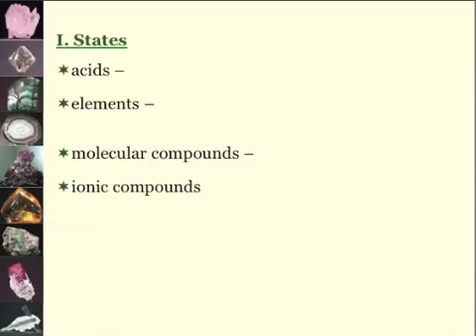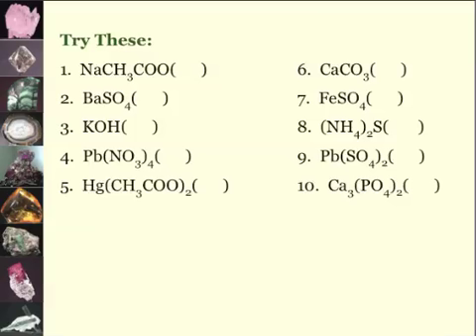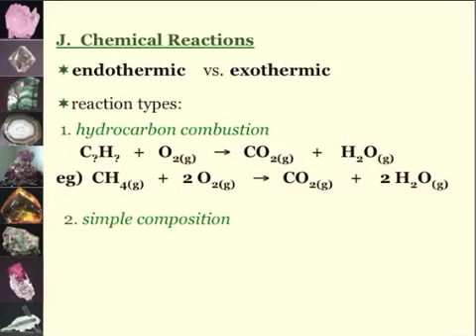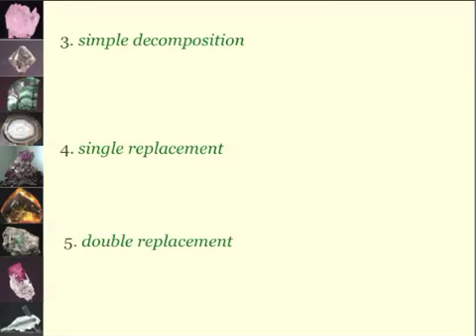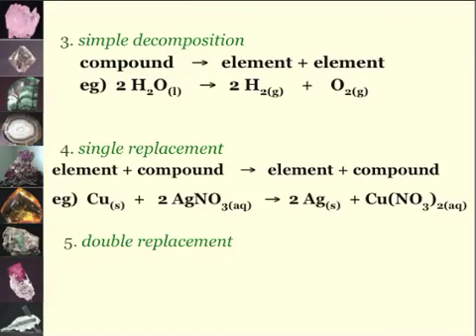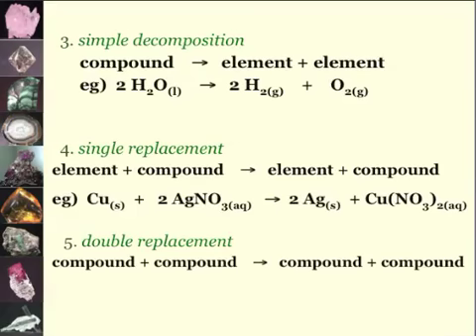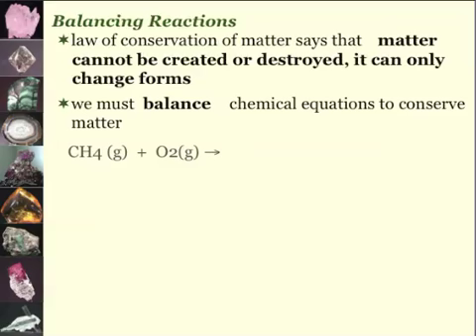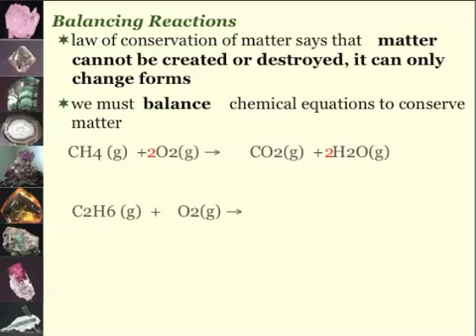Chem 20: Science 10 review: States